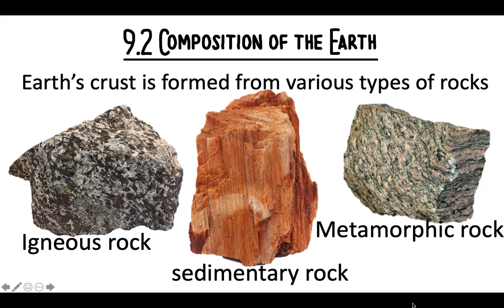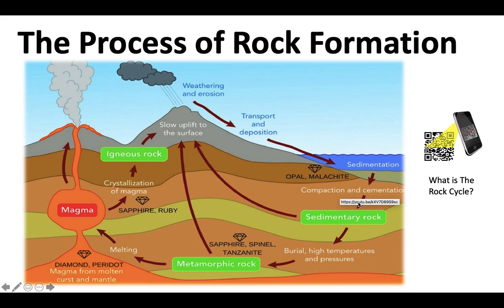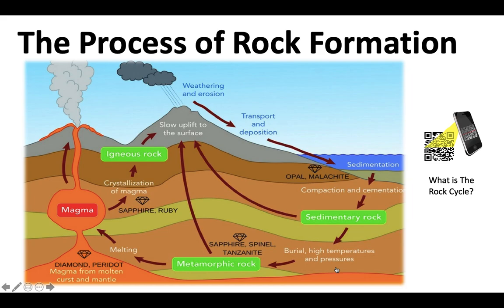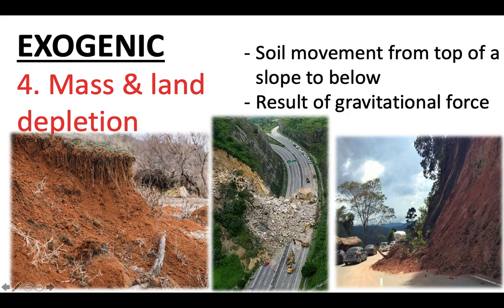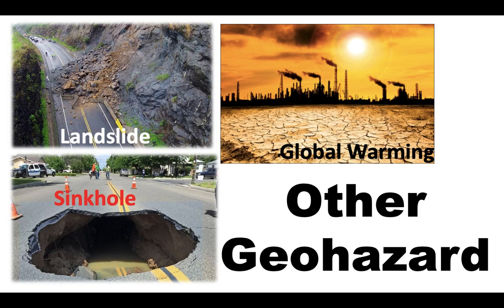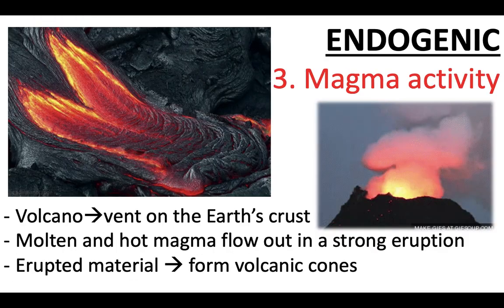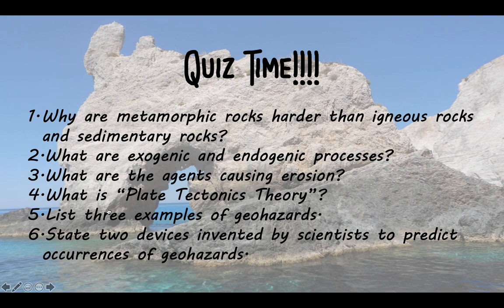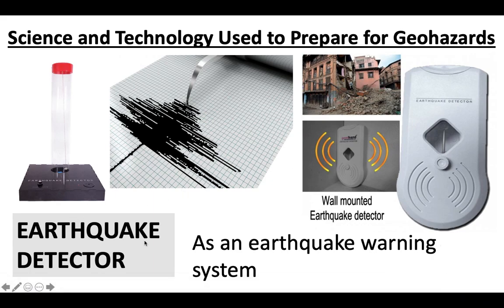Subtopic 9.2 - 9.4 Recorded Lesson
Chapter 9 : Earth
Subtopic 9.2  - Composition of Earth
Subtopic 9.3 - Main processes of the Earth
Subtopic 9.4 - Geohazard Phenomena